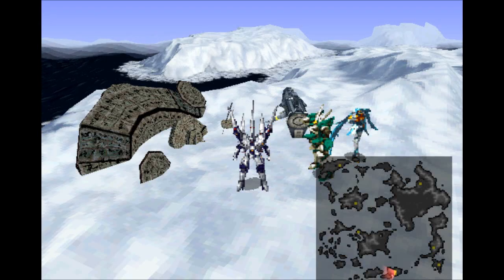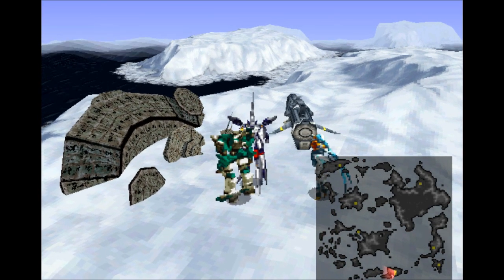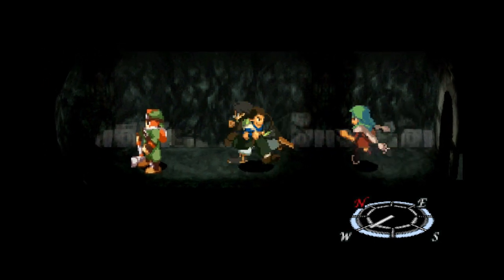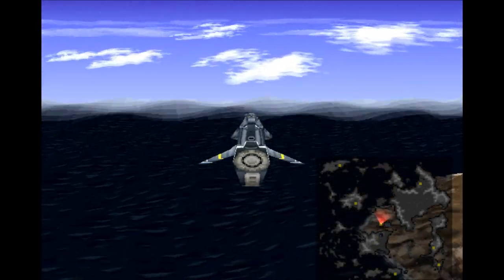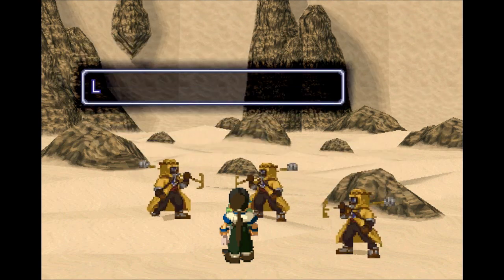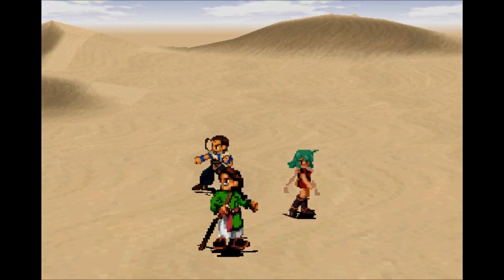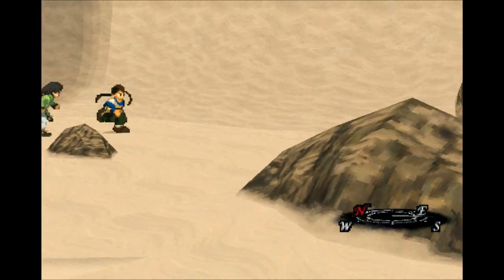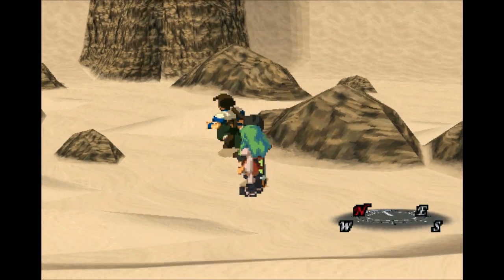Let's Play Xenogears Part 180 - Dunetroll Isle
In this part, we head to the last sidequest in the game. It's the treasure island that the Sea Captain spoke of in SnowfieldHideout. This time, we head to Duneman Isle. Because my notes at this point stop being as specific as they used to be. the game starts to troll me relentlessly.